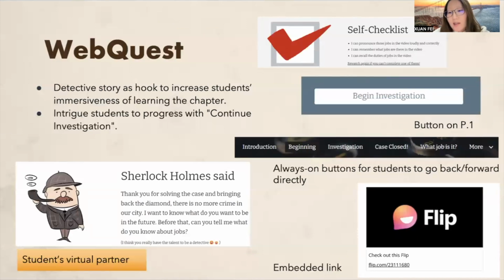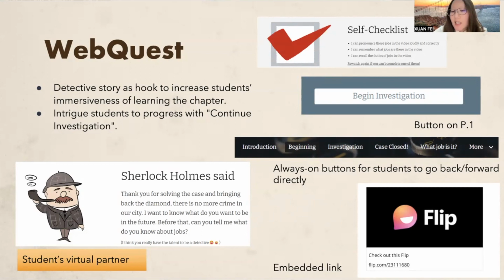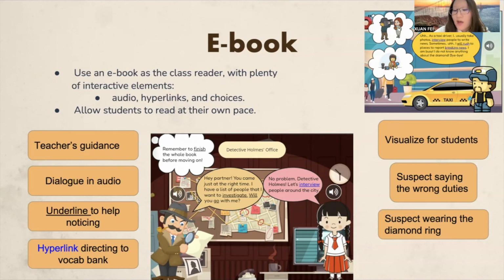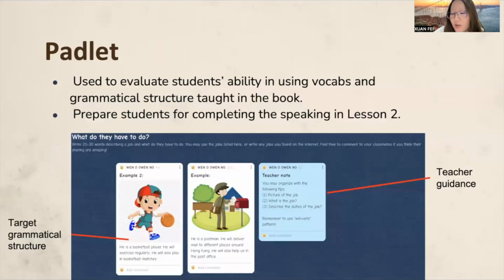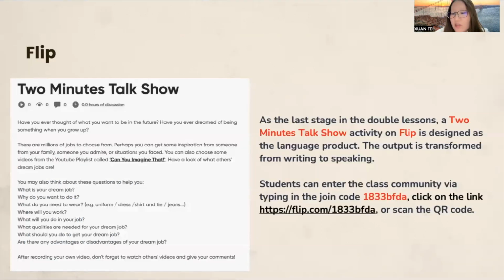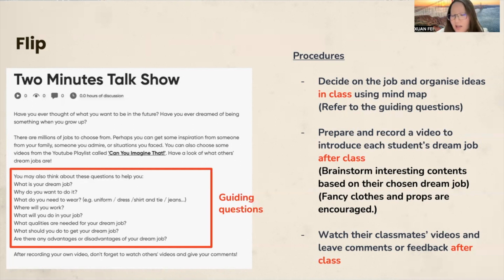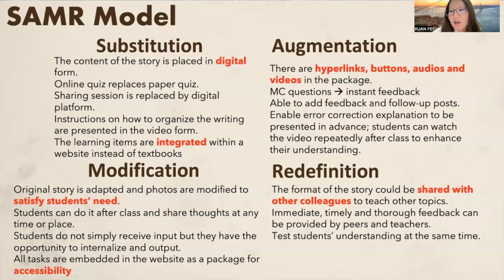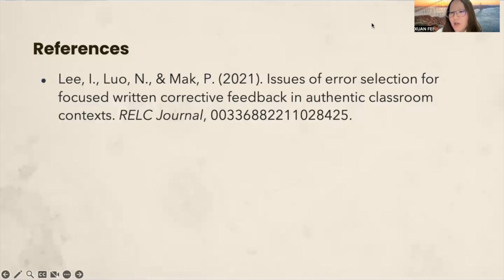WebQuest Introductory Video